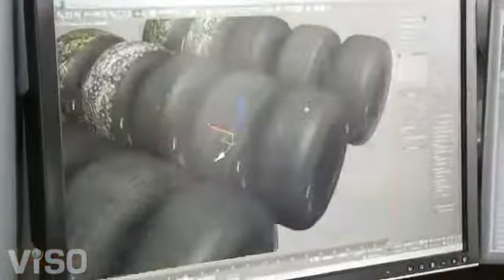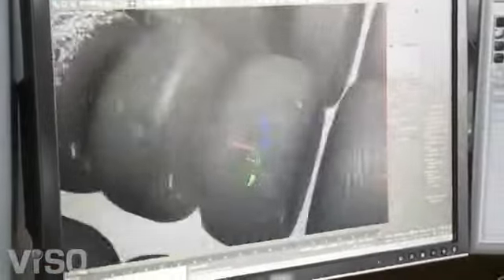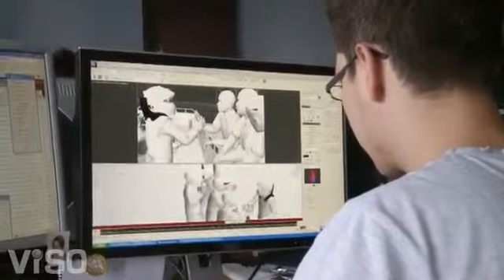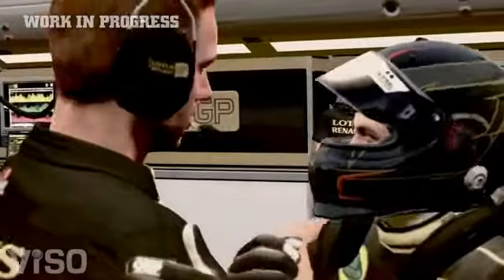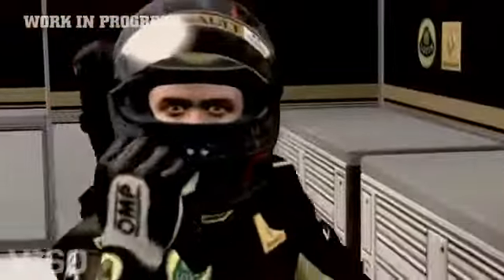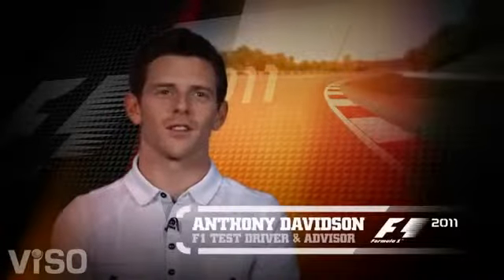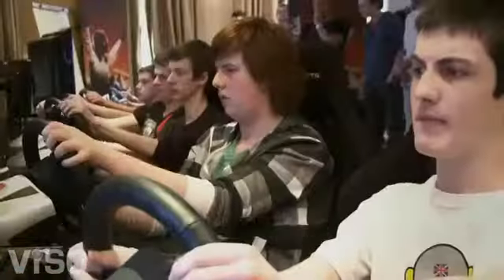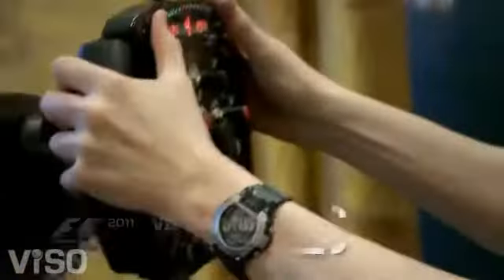F1 2011 - Official Developer Diary 1 [HD]652